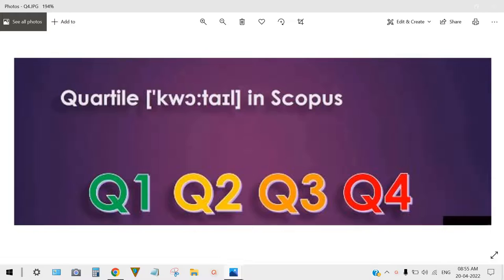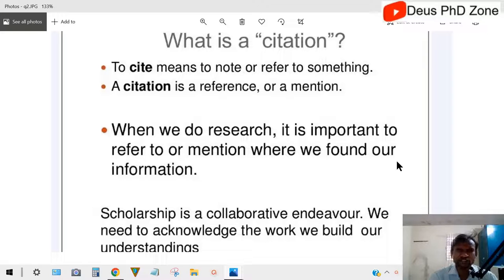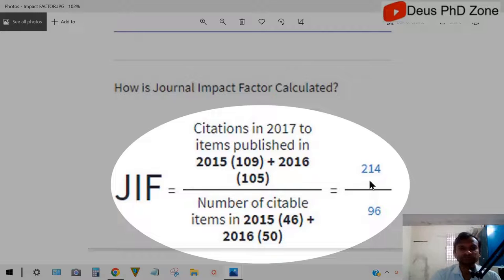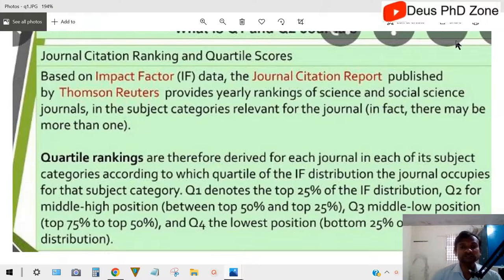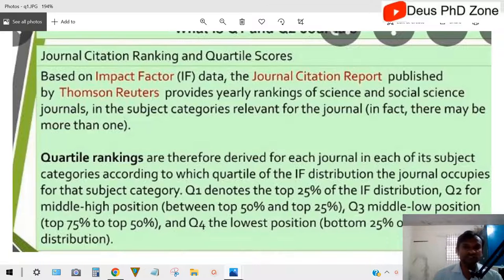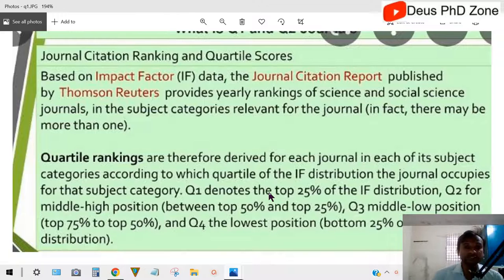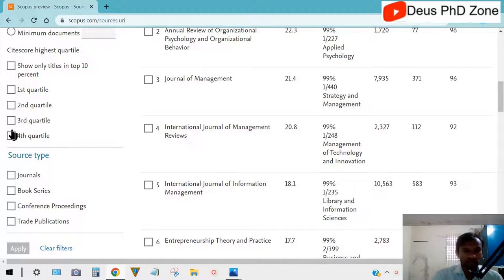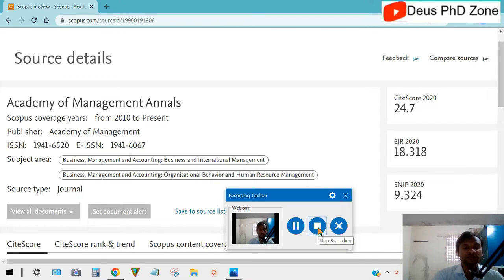q1 q2 q3 q4 journal meaning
q1 q2 q3 q4 journal means its impact factor vs published articles int he last 2 years. The census in given by Thomas Reuters in the website journal citation reports.